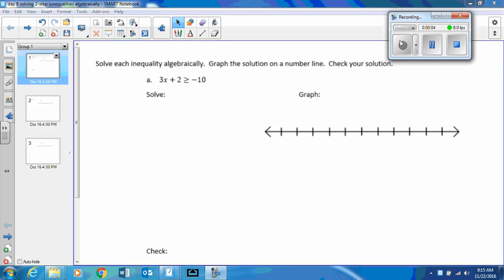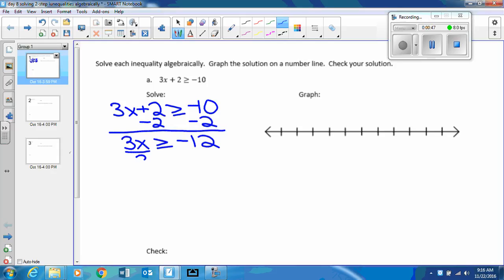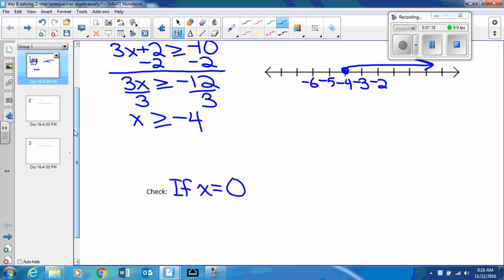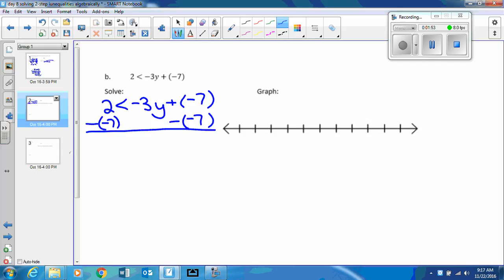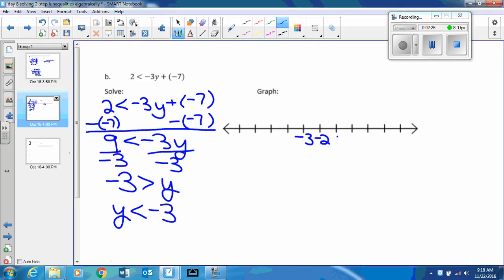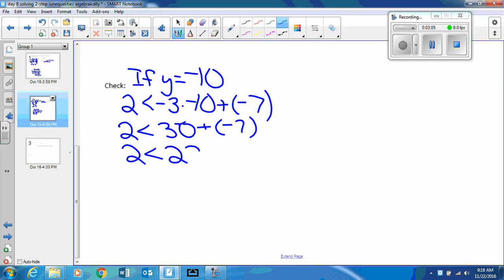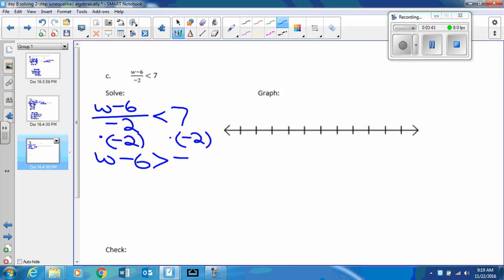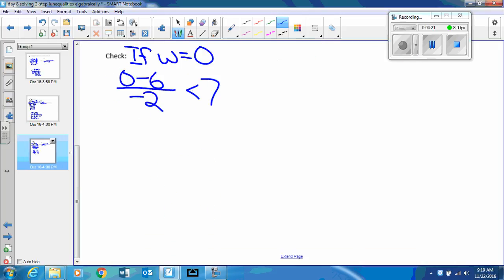day 8 solving 2 step inequalities algebraically with mic